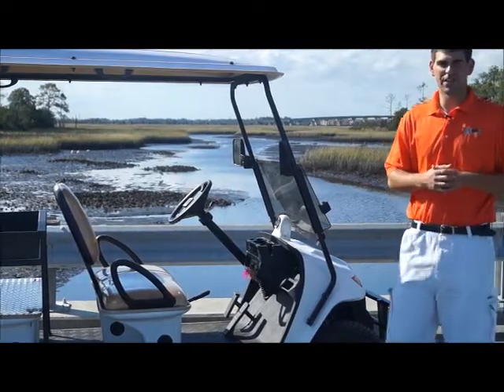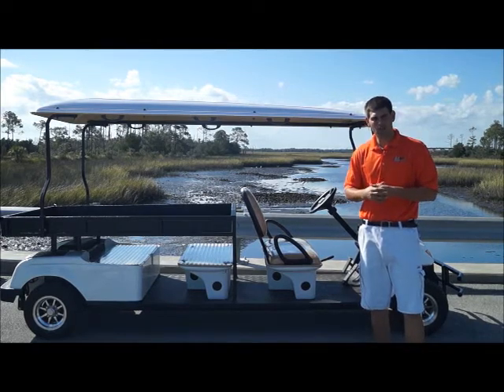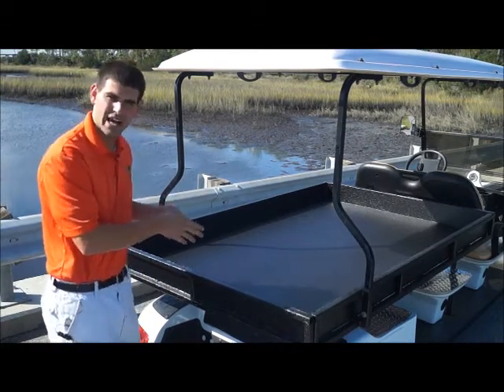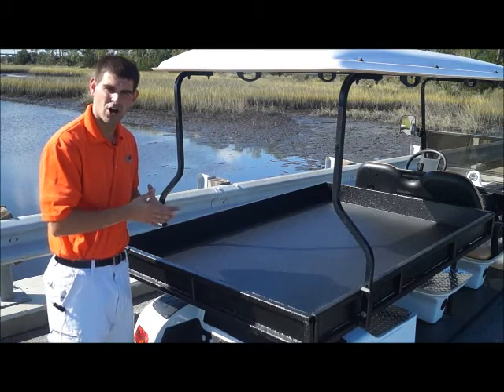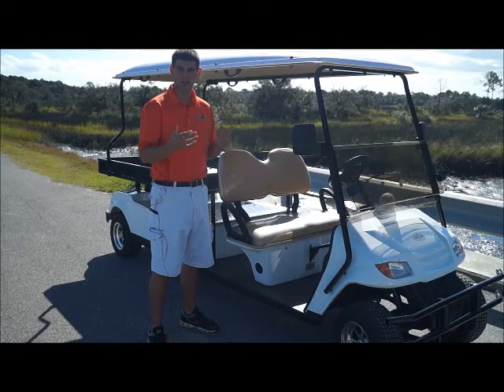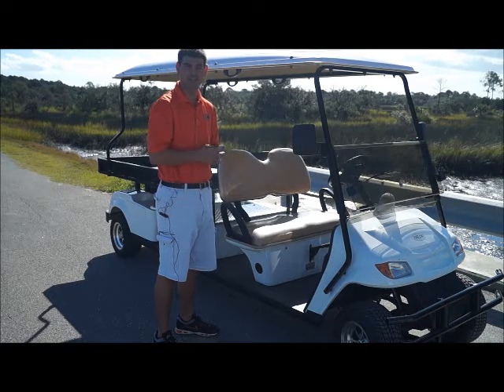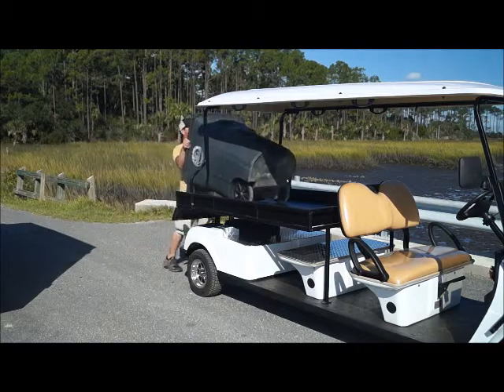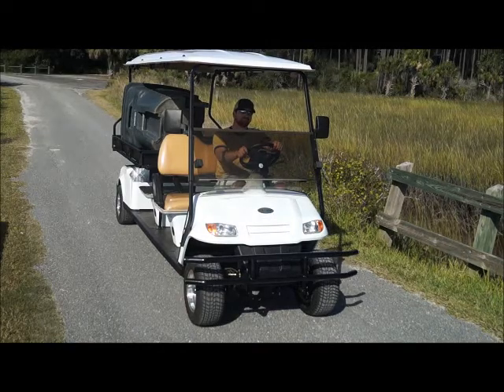CiteCar 2 Passenger Utility XL Non Street Legal Golf Cart | From Moto Electric Vehicles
Brett Jackrel takes you around the Citecar 2 passenger utility XL Golf Cart and gives an intensive review of the vehicle. This vehicle can go up to 50 miles on one charge and comes with all US MADE components. On board charging is included! This vehicle has one of the largest utility beds on a golf cart available in the United States! (6 Ft Long Bed). Contact Moto Electric Vehicles for any low speed vehicle or street legal golf cart!